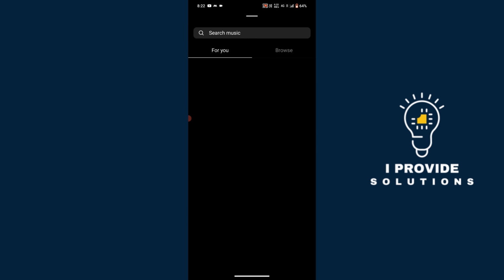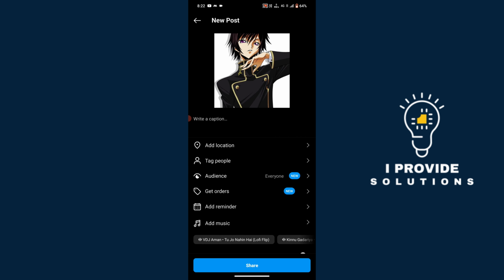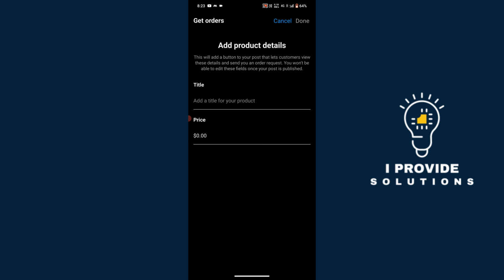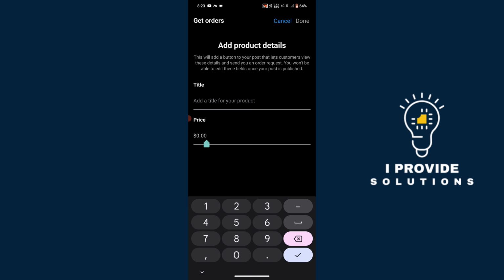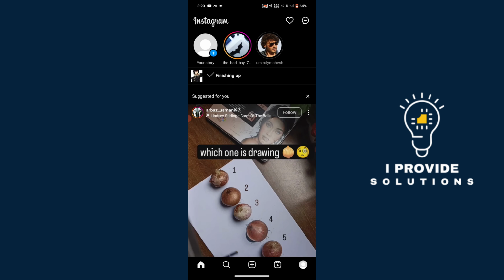Use Instagram Promote Button - How To Use Instagram Promote Button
In this video, I show you Use Instagram Promote Button - How To Use Instagram Promote Button